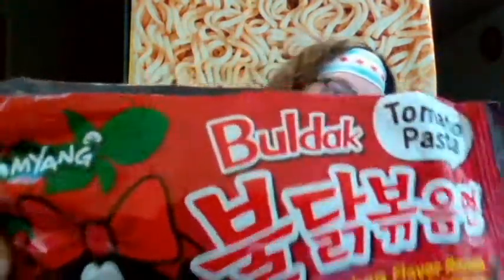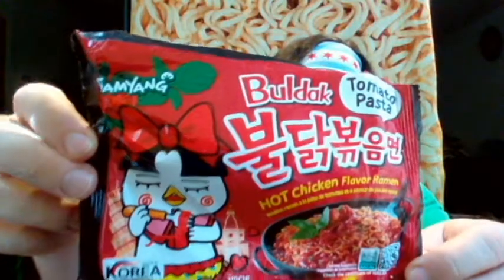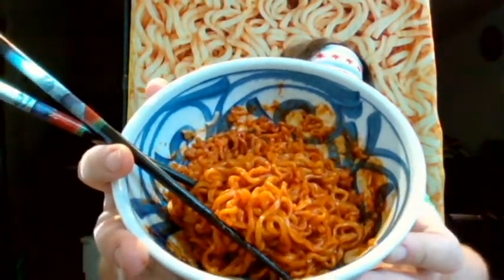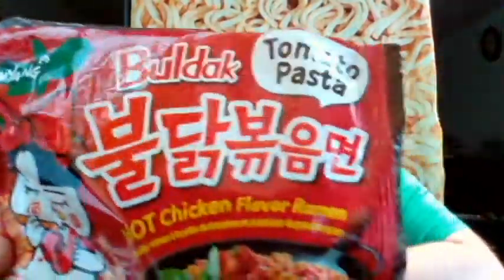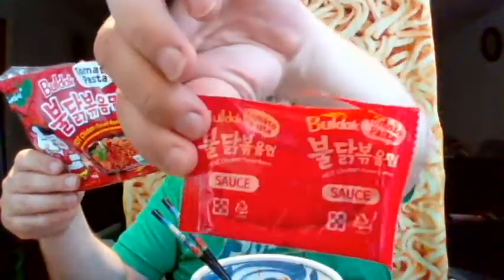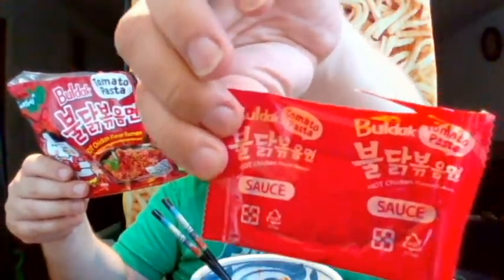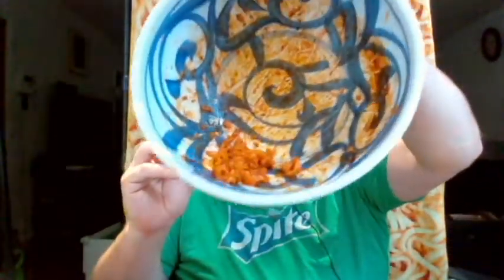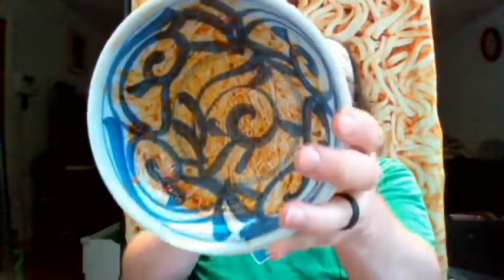Samyang Buldak Tomato Pasta Review